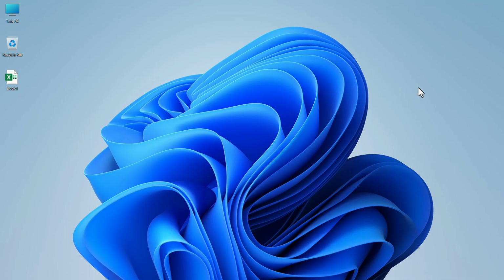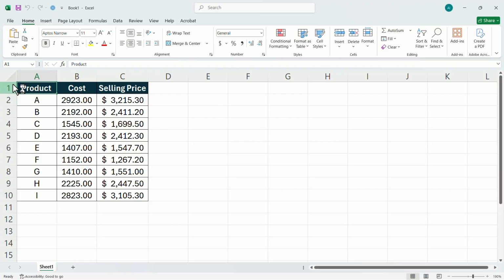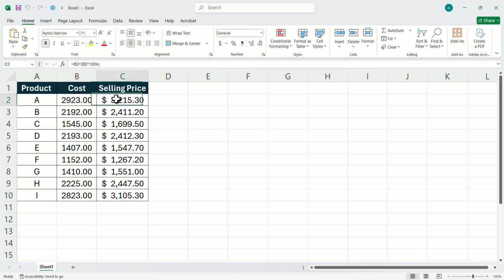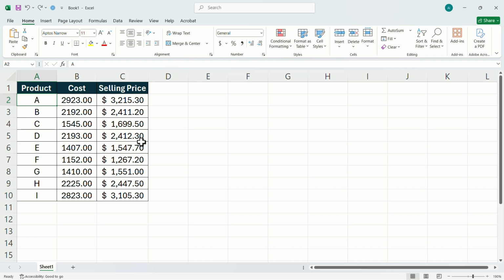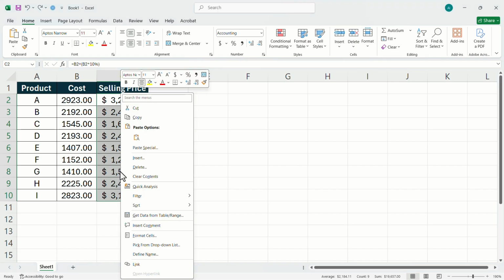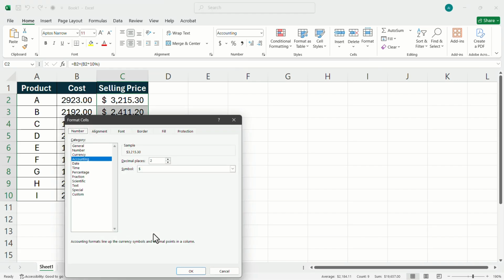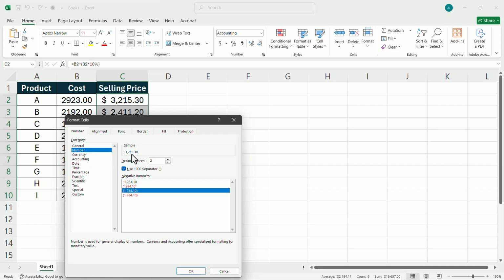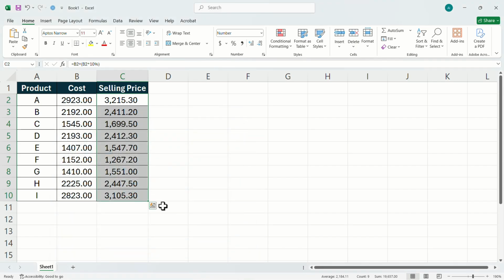How To Remove Dollar Signs In Excel 2026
Learn how to remove dollar signs in Excel quickly and easily! In this tutorial, we’ll show you how to remove dollar sign from values in Excel using simple formatting techniques. Whether you need to remove dollar sign from values in Excel, get rid of other currency symbols like pounds, or simply clean up your spreadsheet, this guide has you covered. Discover how to remove dollar sign $ from currency cells in Excel and how to remove currency symbol in Excel without affecting the data. Follow these easy steps to remove dollar sign from values and make your numbers look clean. Watch now to learn how to get rid of dollar sign in Excel fast!